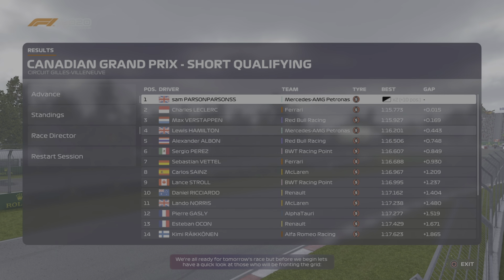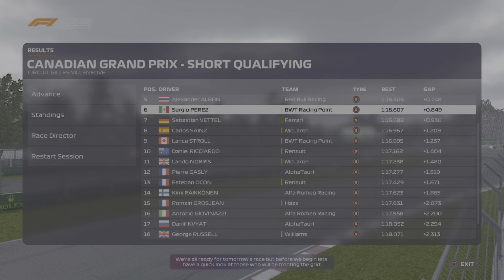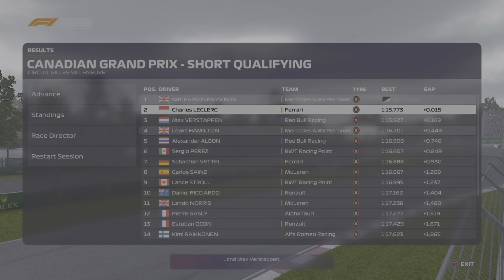F1 2020_20240205164343